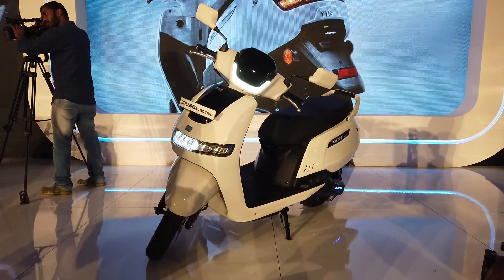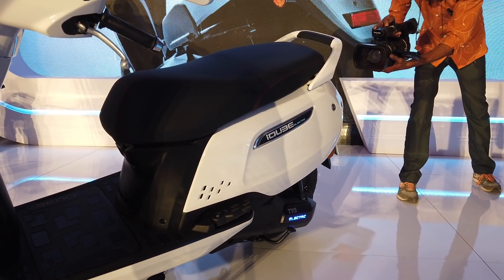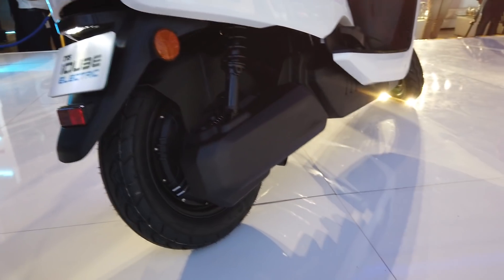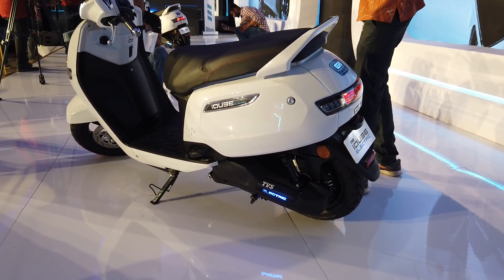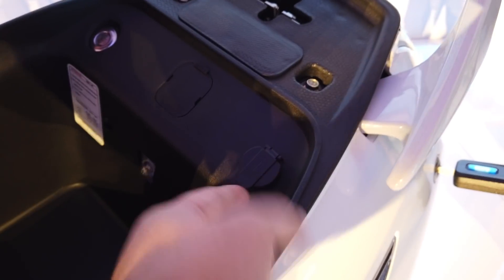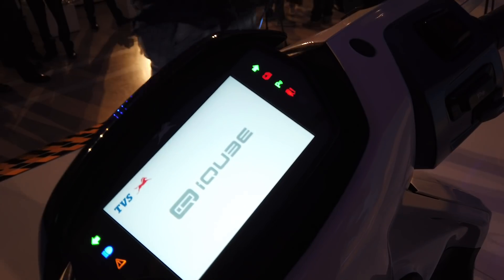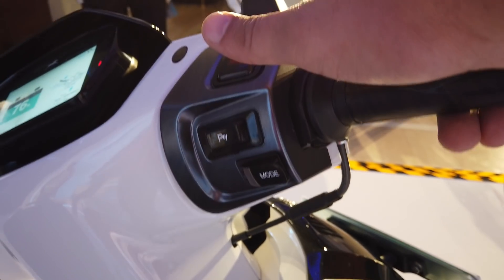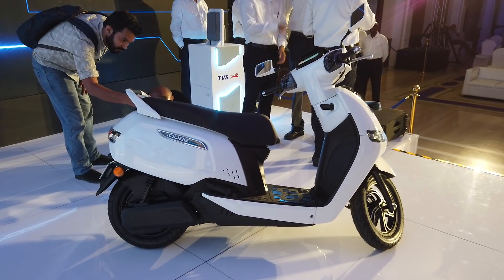TVS iQube Electric - Price, Top Speed, Range, Charging Time | First Look Review | ZigWheels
TVS iQube electric scooter has a range of 75km on a single charge.
Priced at Rs 1.15 lakh (on-road).
Electric scooter has a top speed of 78km.
Bookings have started at Rs 5,000.

TVS has launched its iQube electric scooter at Rs 1.15 lakh (on road).
The iQube electric scooter is powered by a 4.4 kW electric Hub motor that helps it accelerate from 0 to 40kmph in 4.2 seconds and achieve a top speed of 78km. In Eco mode, the top speed is restricted to 40kmph. It gets a set of 4.5kWh li-ion batteries that offer a range of 75kmph on a full charge. The scooter can be charged via a 5amp socket.

The TVS iQube electric scooter gets features such as clear lens LED headlamp, an LED tail light, full-colour instrument console, under-seat light and a USB charging socket. Electronic rider aids include Q-park assist, multiple riding modes, day and night display, and regenerative braking. It also gets smartphone connectivity via an app, which shows past ride stats, overspeeding and emergency alerts, battery charge status, last park location, as well as navigation assist and incoming call/SMS alerts.

Bookings for the iQube electric scooter have already commenced. The scooter can be booked at TVS dealerships or on the TVS website for Rs 5,000.